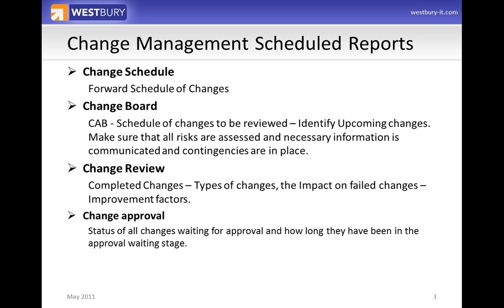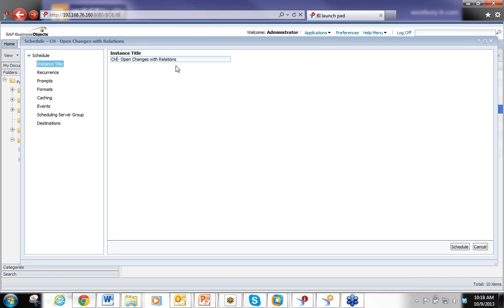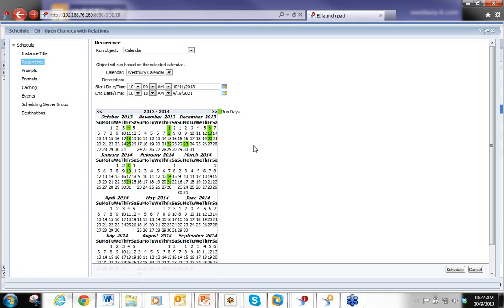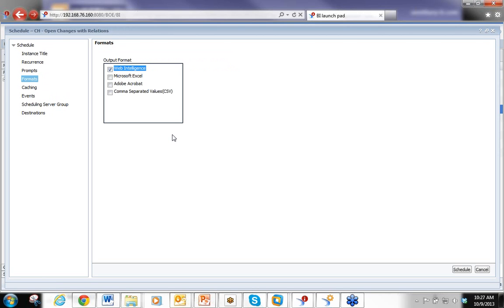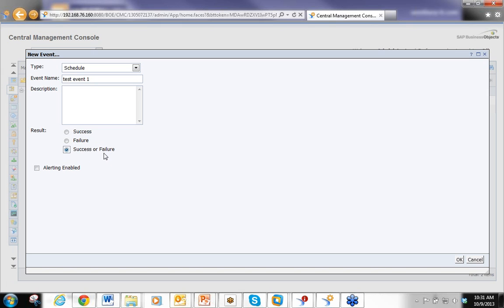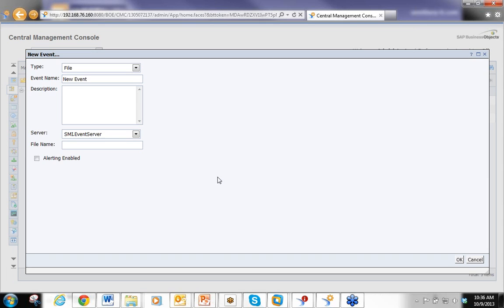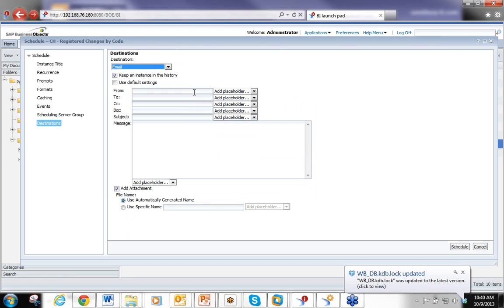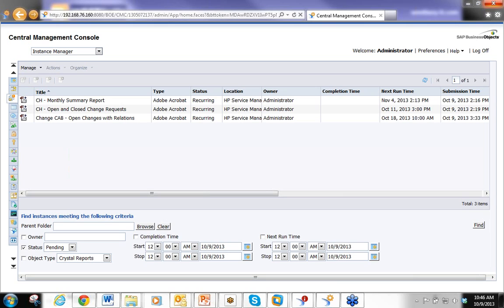SMI Academy Part 2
How to improve your reporting scheduling and distribution strategies in SMI12 powered by BI 4